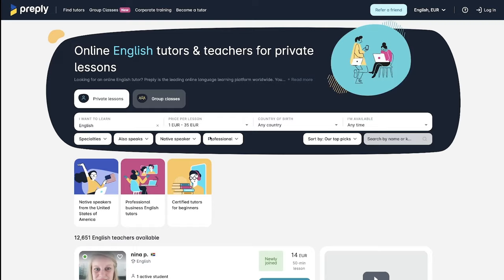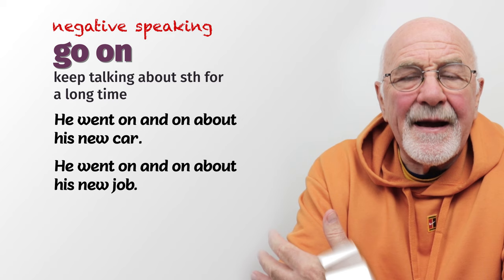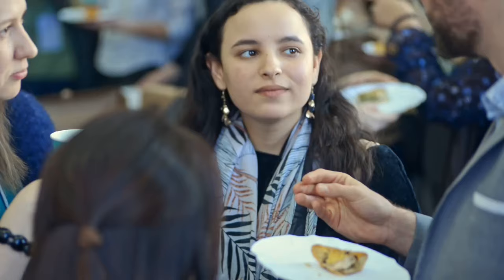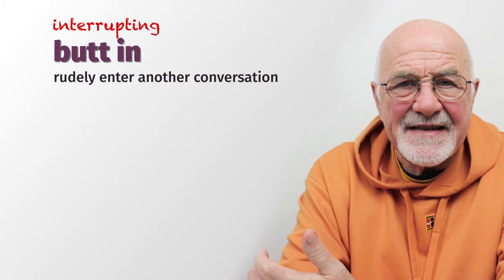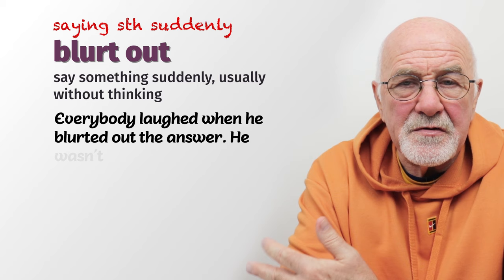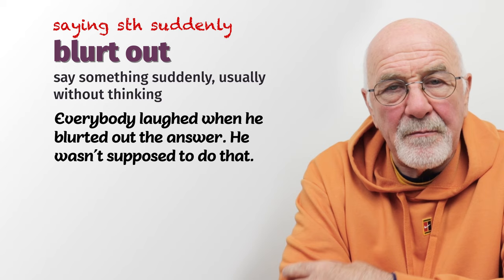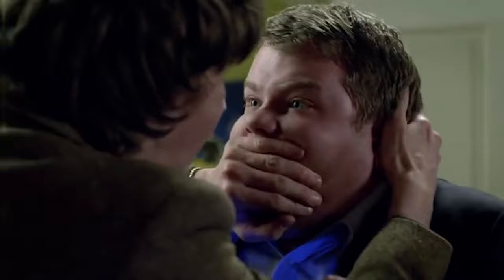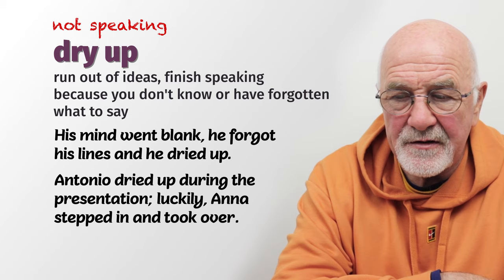18 USEFUL Speaking Phrasal Verbs for BETTER Communication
⭐ BOOK A LESSON ON PREPLY ⭐

In this English lesson, you will learn 18 phrasal verbs to improve your communication skills. Important speaking phrasal verbs to be used in daily conversations. Intermediate and advanced words that are used by natives on a daily basis to expand and enrich your vocabulary. These important phrasal verbs will be also helpful if you want to impress your IELTS examiner or get a high score in TOEFL.

Advanced English expressions for daily use. Learn English vocabulary in context. Learn how native speakers make sentences in typical daily situations. I will give you easy-to-understand explanations and examples.  Learn common English words for daily conversation. Start learning the English language and improving your speaking skills. This is a great way to easily take your English speaking ability to the next level!

***FROM INTERMEDIATE TO ADVANCED ENGLISH ON A BUDGET***

- 55 online English lessons (worth €1,040)
- pronunciation exercises
- downloadable resources
- interactive chat

⏰ Chapters:
00:00 Hi Students
00:18 Get 50% OFF Preply.com
02:18 Negative speaking
04:59 Speaking quickly
07:17 Interrupting
09:14 Saying something suddenly
11:36 Contributing to a conversation
13:26 Not speaking
17:06 Speaking rudely
19:53 List of phrasal verbs